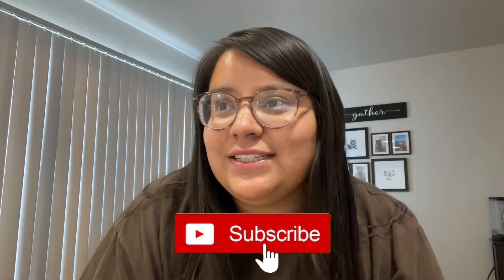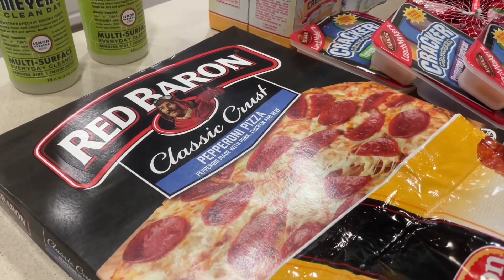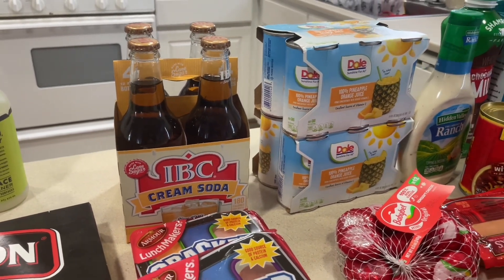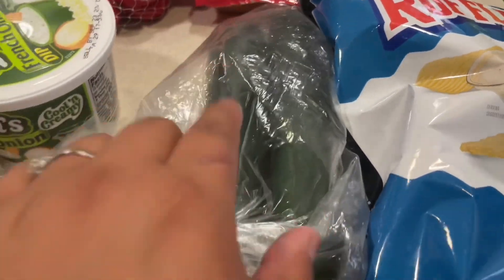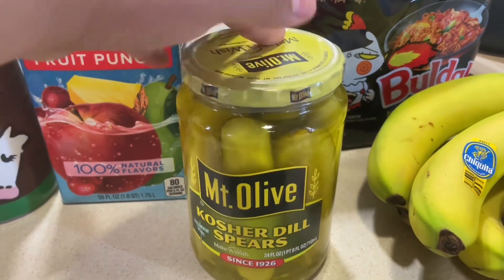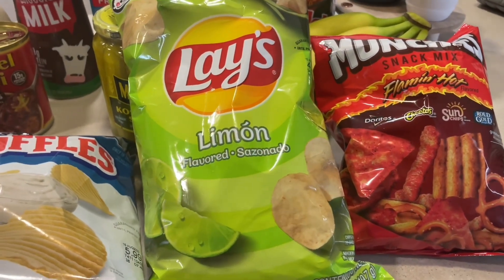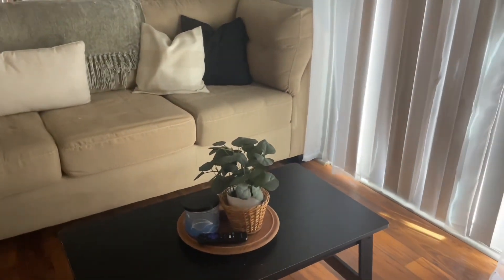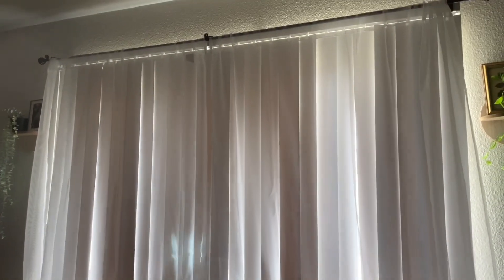FOUR DAY WEEKEND GROCERY HAUL + HOUSE UPDATE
Hello friends! 🤍 in todays I’m sharing a four day weekend grocery haul. I just picked up some stuff we needed for the weekend at the grocery haul. I also scored on the $2.88 mrs. Meyers lemon verbena sprays! 🤩 I hope you guys like the new couch and curtains I put up! I would love to have you! 🍂

LINKS